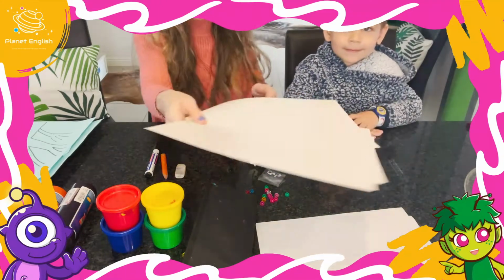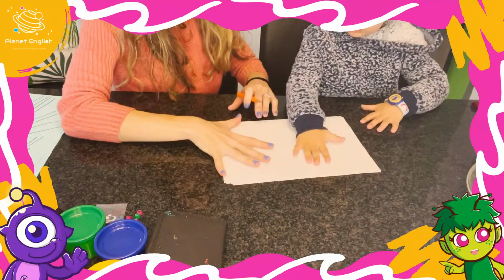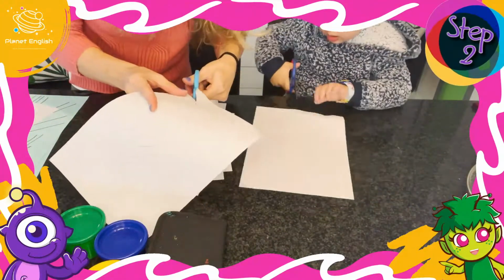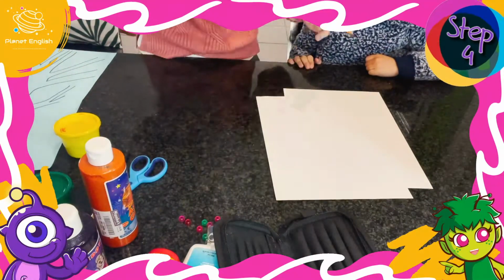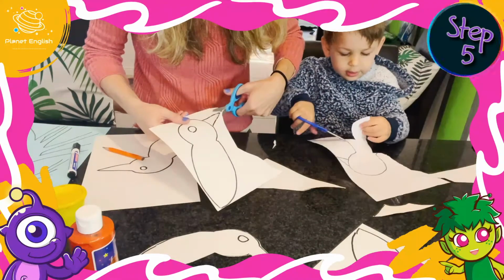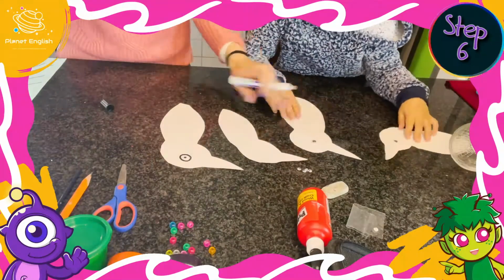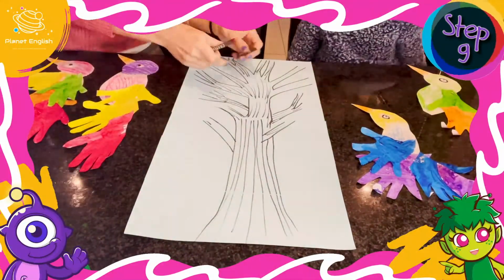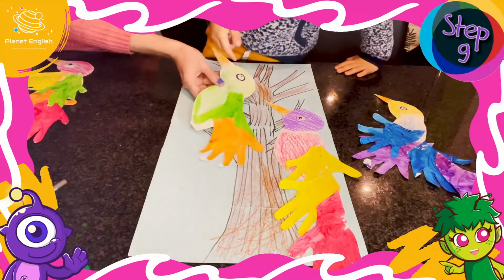Handprint Birds | Kids Craft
Do you and your kids enjoy crafting? This is a great craft for kids! Let's learn about birds and make beautiful colourful handprinted birds. This is a fun and interesting craft and a great interactive English video for fun online learning for kids.

Learn English at home with your children with fun and easy craft ideas. Let's learn through play and make handprinted birds!

What you will need:
Some white card (for the handprints)
Different colours of paint, (we used yellow, red, purple, orange and green)
Some craft glue
Some white paper
A pen, pencil. colour pencils, marker and eraser
A tree branch template.
Googly eyes (optional)

⚠️Please be careful, always ask an adult to help you when using a knife, scissors, or if you are near anything hot (glue gun, boiling water, stovetop, cooker, etc.).

⏲️TIMECODES⏲️
0:00 - Intro
0:42 - What you’ll need
1:52 - Step 1
2:38 - Step 2
2:59 - Step 3
3:25 - Step 4
4:06 - Step 5
4:36 - Step 6
5:07 - Step 7
5:50 - Step 8
6:38 - Step 9
7:30 - Which is your favourite bird?

SOCIAL